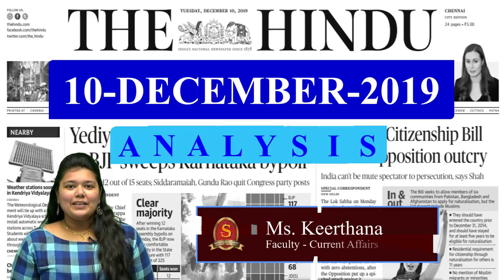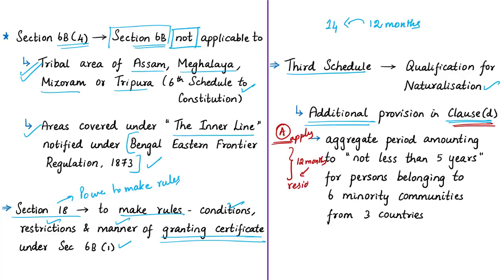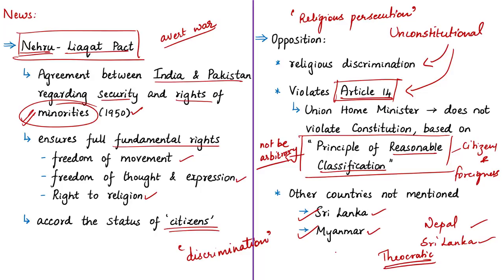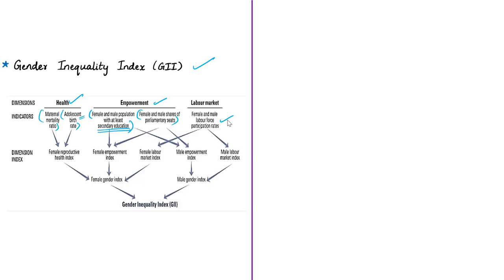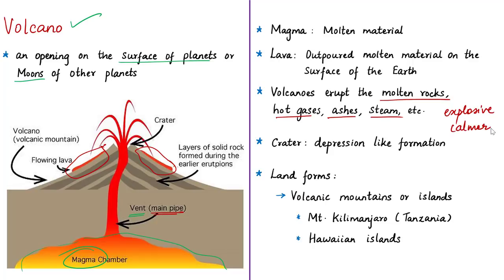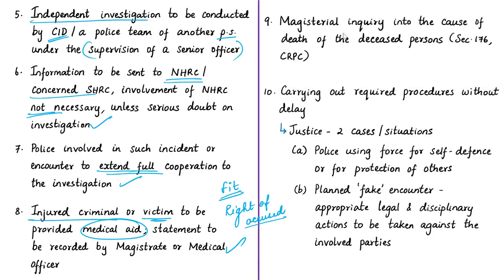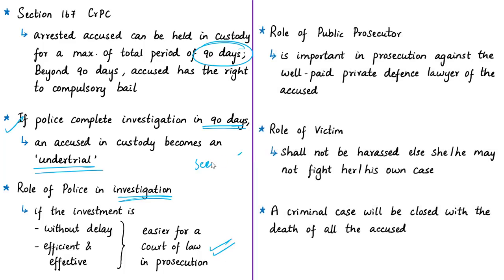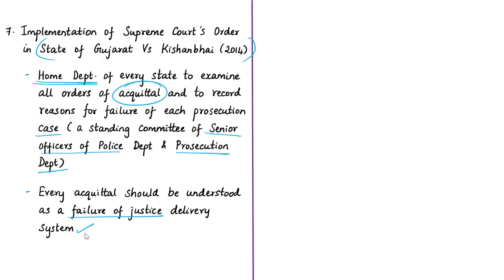The Hindu News Analysis | 10th December 2019 | Daily Current Affairs - UPSC Mains - Prelims 2020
Handwritten Notes convenient for printing:
Time Stamping of news articles:
1. LS passes Citizenship Bill amidst Opposition outcry - 00:22
2. Inner Line Permit for Manipur - 16:50
3. India up one rank in UN development index - 20:11
4. 5 dead in New Zealand volcano eruption - 29:44
5. Did you follow SC guidelines in Shadnagar, HC asks govt. - 35:33
6. A growing blot on the criminal justice system (Editorial) - 44:52
7. Centre begins training States on piped water quality standard - 58:12
8. Practice cum Revision - MCQs - 1:03:52

Important topics such as CitizenshipBill InnerLinePermit CriminalJusticeSystem HumanDevelopmentReport2019 PUCLvsStateofMaharashtra UNDPIndices NewZealandVolcanoEruption JalJeevanMission BureauofIndianStandards BIS InequalityAdjustedHDI GenderInequalityIndex MultiDimensionalGenderSocialNormsIndex ActiveVsDormantVsExtinctVolcanoes are vividly discussed in UPSC Civil Services Exam Perspective in this video, with a special Practice cum Revision session in the end.